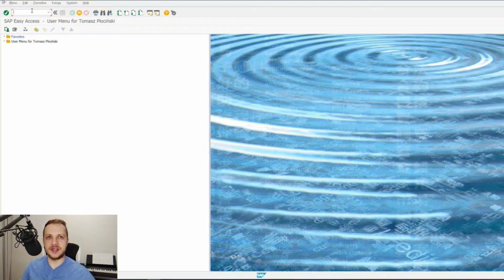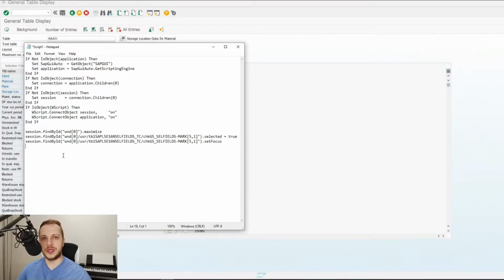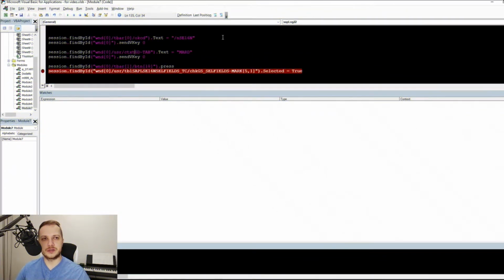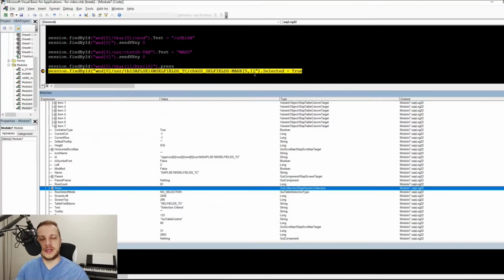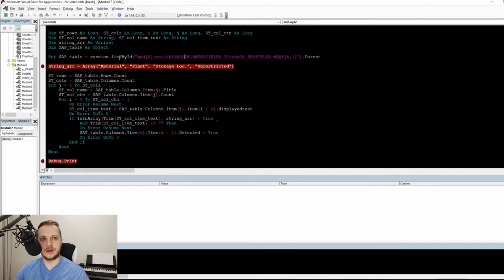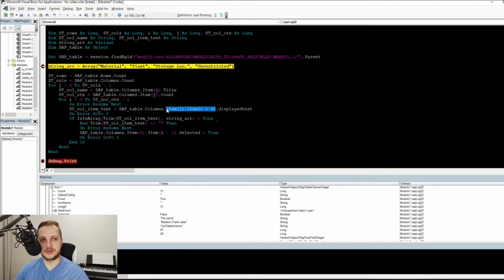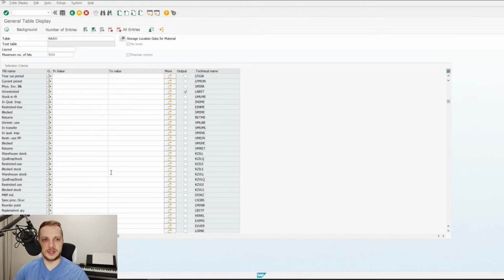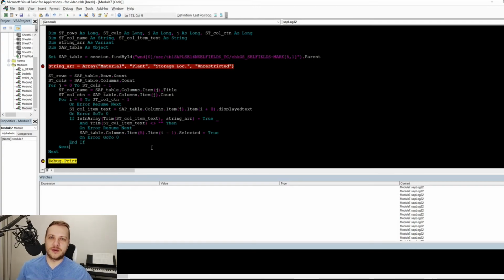How to deal with SAP tables - checkboxes PART II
TIME STAMPS:
0:00 Intro
0:19 Thank You so much!
0:39 Table of SE16n
3:47 Code - SAP table structure
6:14 Code - loop through the table!
11:50 Please leave a like & subscribe!